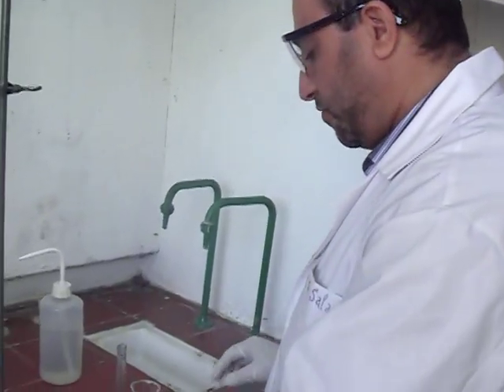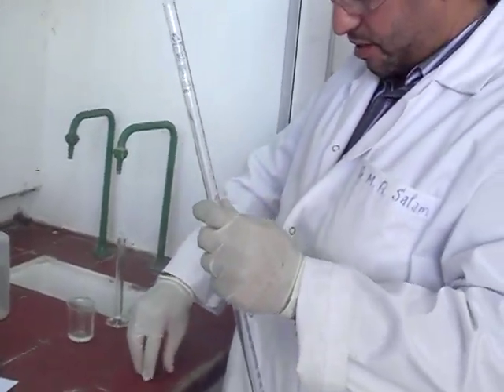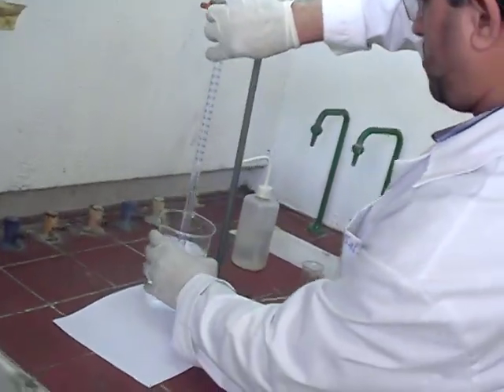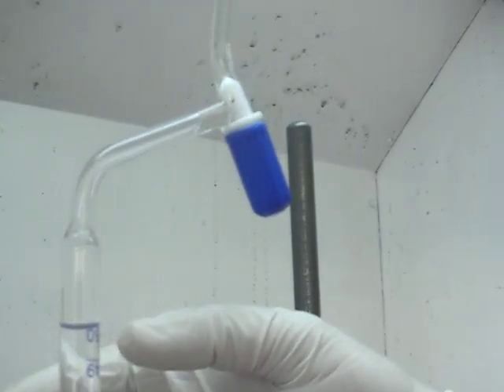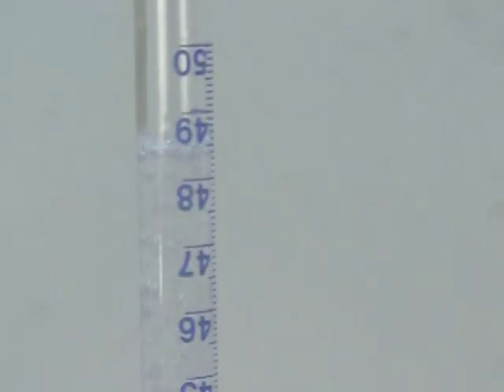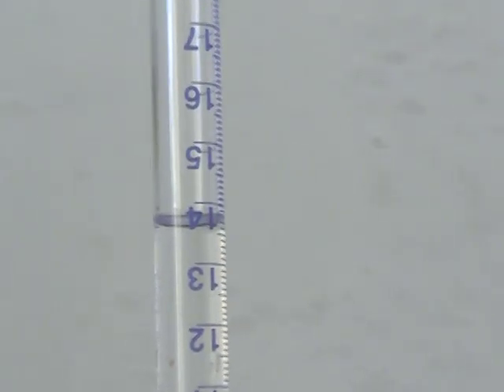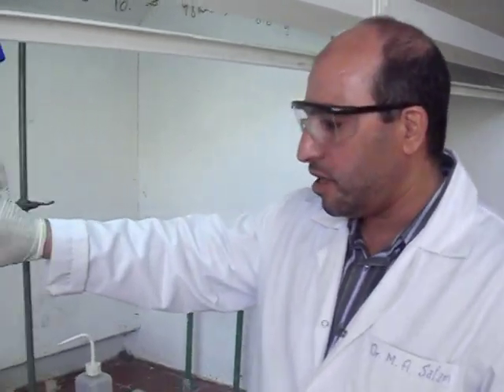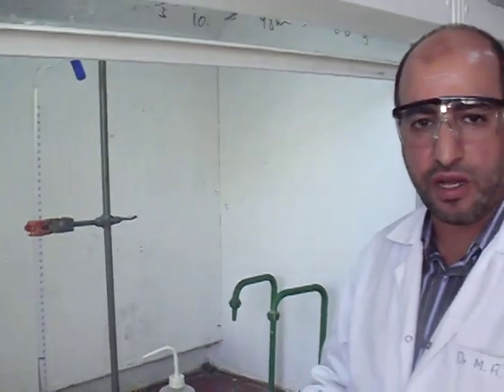KAU CHEM 281 EVALUATION OF THE UNIVERSAL GAS CONSTANT PART 2-2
In this part, reaction of Mg with HCl in inverted burrette and the measurments of the hydrogen gas volume produced.